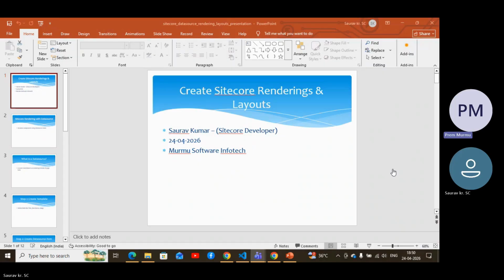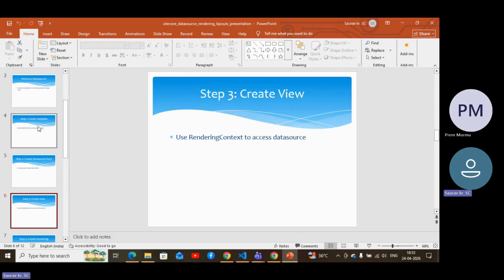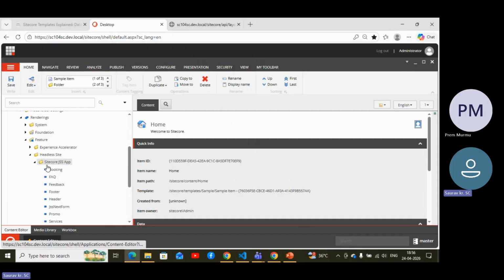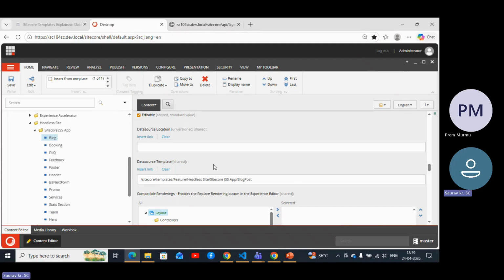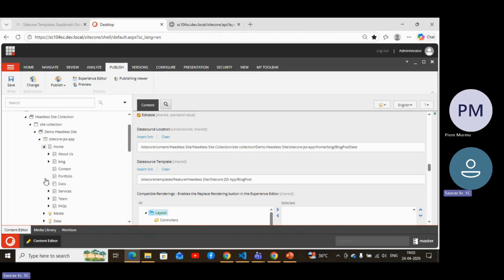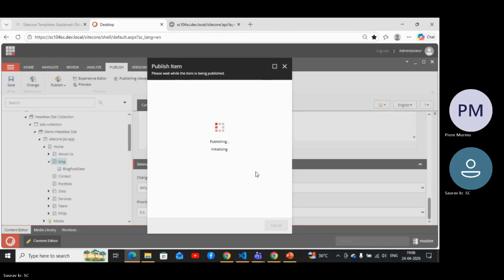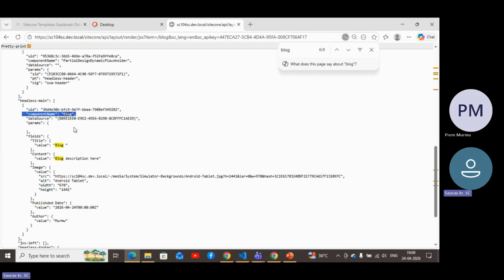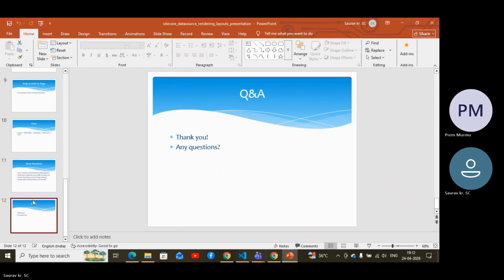Create Sitecore Renderings & Layouts Dynamic Components Tutorial, Murmu Software Infotech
Create Sitecore Renderings & Layouts  Dynamic Components Tutorial 🚀

Learn how to create Sitecore renderings and layouts using datasource items, dynamic components, templates, rendering context, and layout rendering setup in Sitecore.